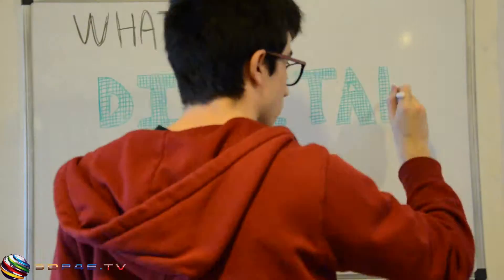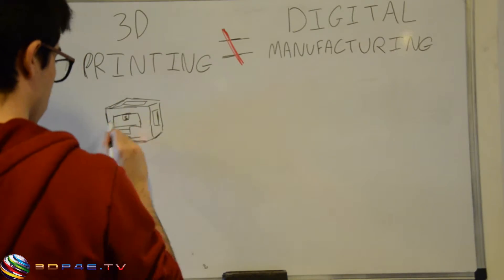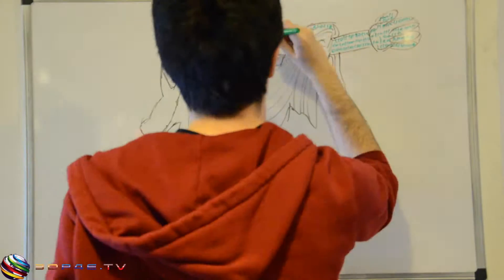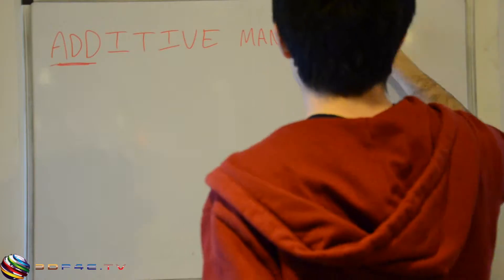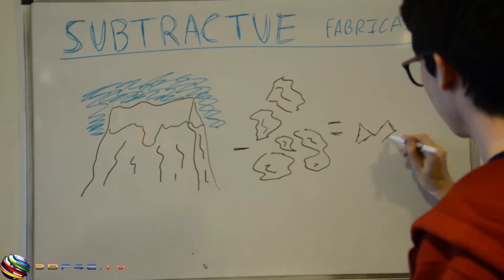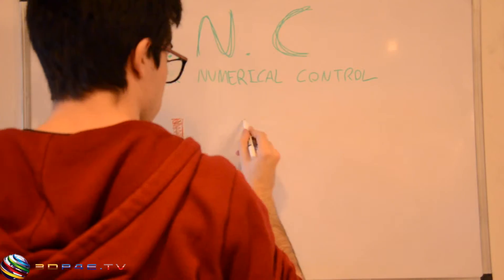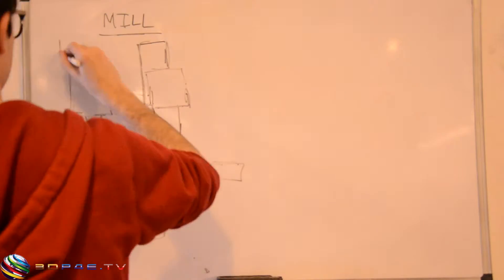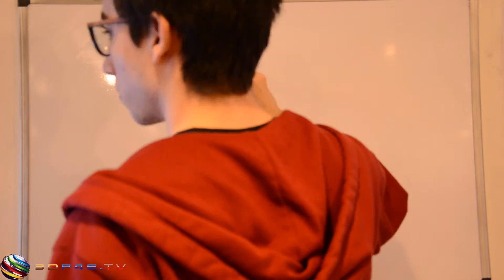3Ducation 104: What is Digital Manufacturing?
This video might seem redundant, but it's not!
Learn about the basics of Digital Manufacturing, including the difference between additive and subtractive fabrication.